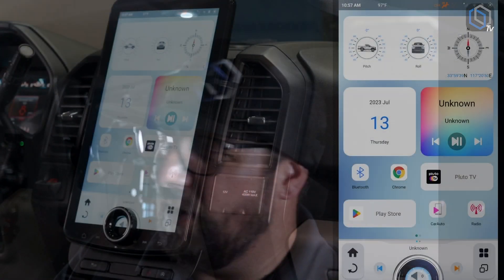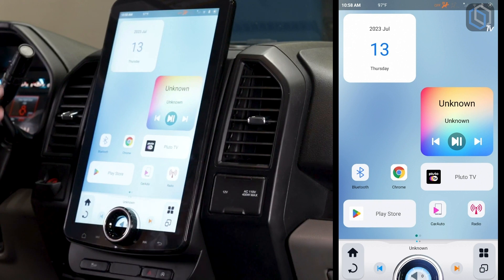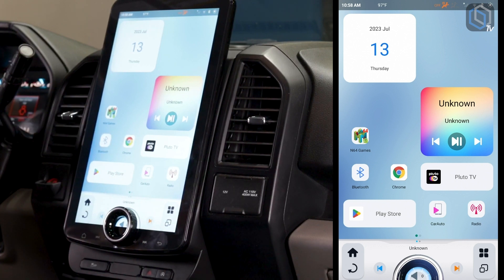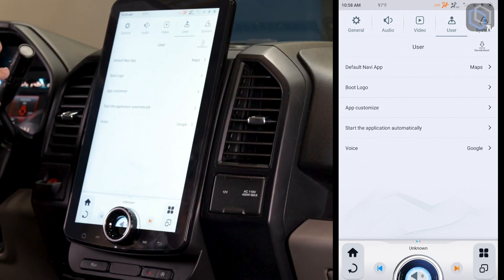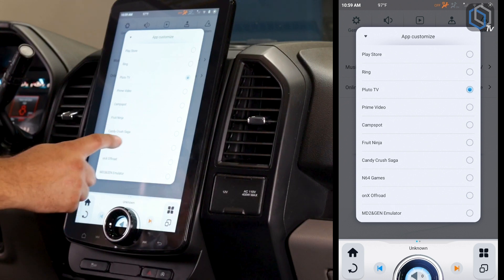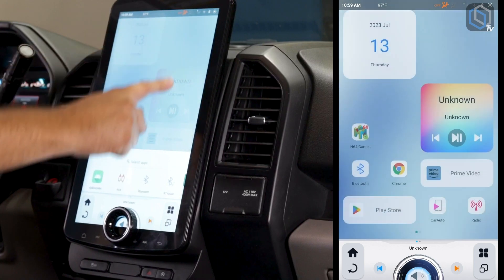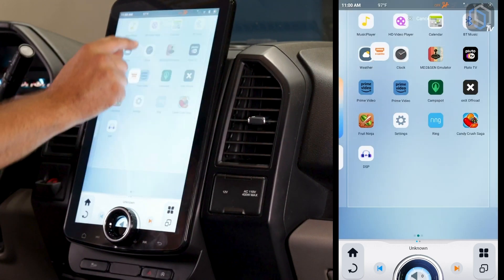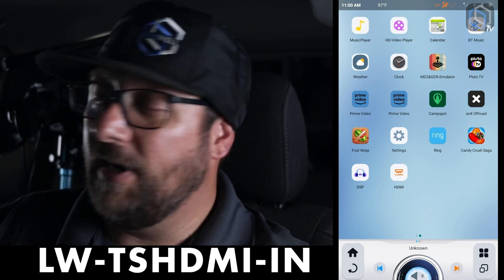Showing how to customize the HomePage on our 15.6" T-Style XL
A short video showing off some of different options of customizing your homepage n the new T-Style XL and Generation 6 T-Style Radio.